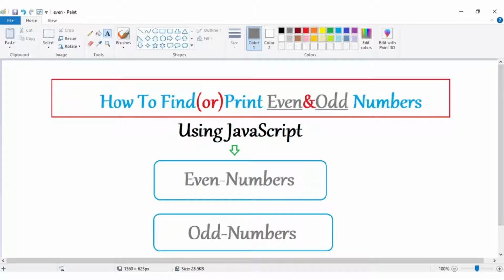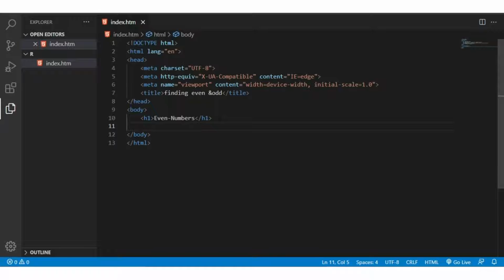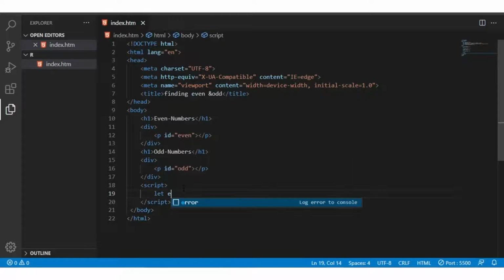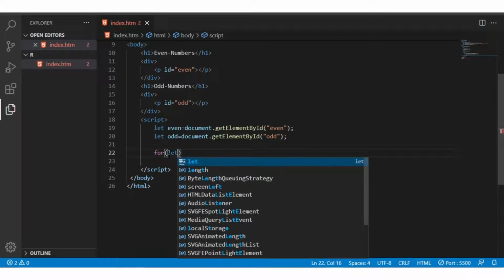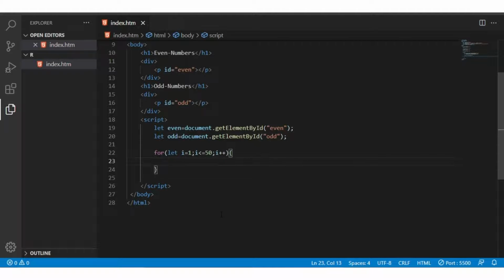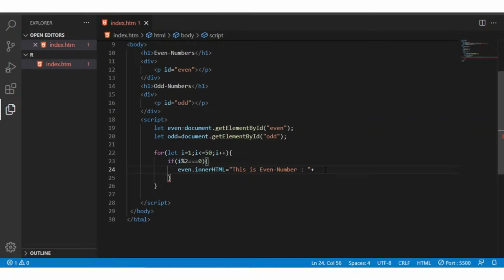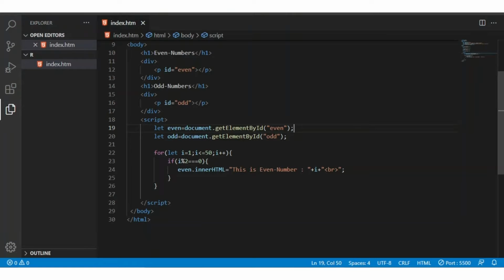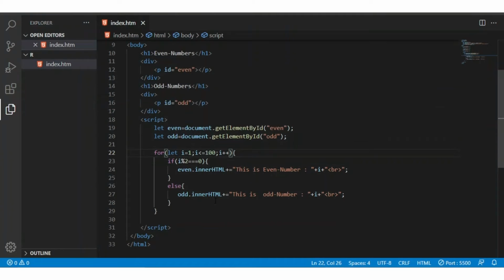How to Print or Find Even & Odd Numbers using JavaScript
R and R zoom
In these video we  learn about

 Basic  for Beginners
 Download source code link:

Note :   If you do not understand this video, watch it in slow motion

𝐑𝐀𝐍𝐃𝐑 𝐙𝐎𝐎𝐌